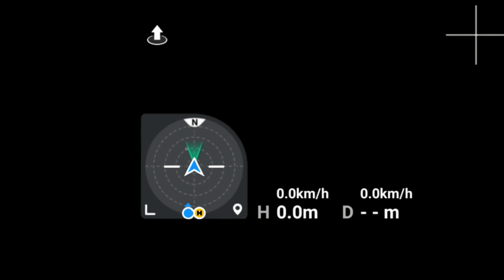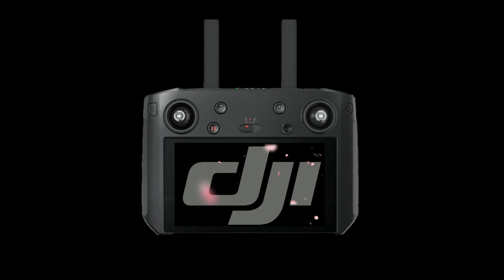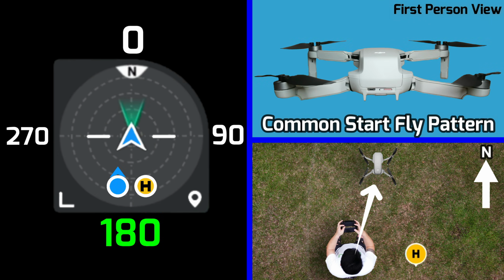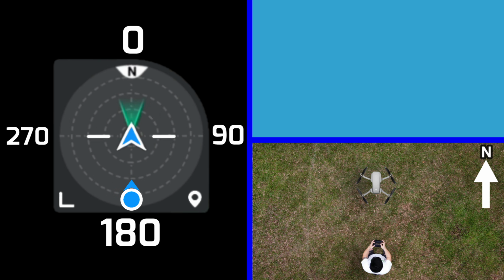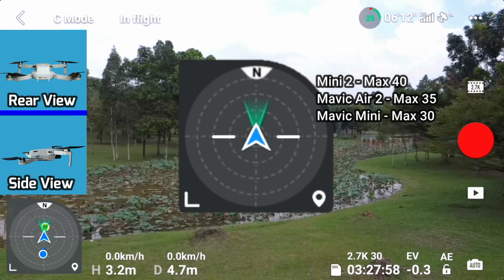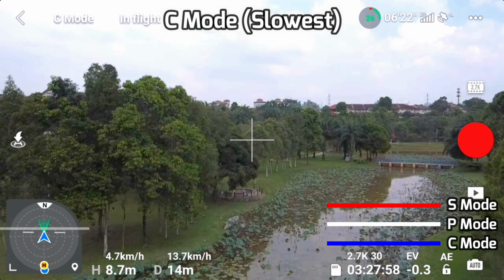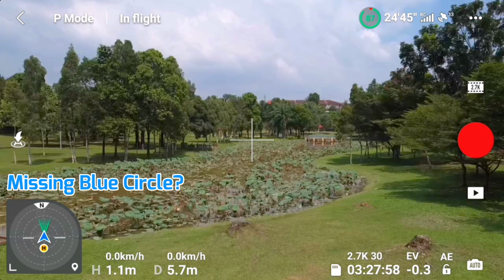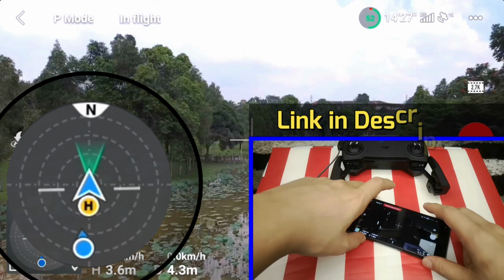DJI FLY APP Attitude Indicator COMPLETE Guide - DJI Mavic Mini | Mini 2/3 | SE | Air 2 | Air 2s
A complete basic and detailed explanation of the NEW Attitude Indicator for DJI Fly App v1.2.2 in animation and real time test with the DJI Mavic Mini.
Since the DJI Mini 2, DJI Mavic Air 2 and DJI Air 2s are using the same DJI Fly App, the information provided can also be used as a useful reference.

Included also some TIPS on how to get better signal transmission, how to use it as an actual wind measurement, and an easier way to utilize the Attitude Indicator.

GRAPHICAL ERROR CORRECTION AMENDMENT FOLLOW-UP FOR 4:20 - 4:48

This Attitude Indicator is a replacement of the old Orientation Indicator that used to locate at the middle bottom since DJI Fly App 1.2.2.

If your DJI Fly App is not updated to latest version yet (now 1.3.0 since 1st March 2021), for Android user, you can sideload the installation package .apk from here.

If you already have the latest DJI Fly App v1.2.2 and above, but couldn't find where is the Attitude Indicator, you may refer to this quick video on how to 'activate' it.

For detailed diagnose of inaccuracy, problem, understanding, explanation and possible fix of either the Orientation Indicator (DJI Fly App v1.2.1 below) or Attitude Indicator (DJI Fly App v1.2.2 above).

If i can find a local who had the similar specification of all, I will try to figure a fix for it.

Pixabay

0:00 Intro
0:33 Indicator Intro
0:59 Pt.1 Icon Explained
2:36 Blue & Yellow Circle
4:20 GRAPHICAL AMENDED LINK BELOW.
4:48 Blue Circle vs Best Signal
5:59 Pt.2 Tilting Line
6:30 Pt.2 Realtime Sample
8:38 Pt.2 What's the best part?
9:05 Wind Realtime Sample
9:40 Force Test vs Tilting Line
11:25 Quick Troubleshoot